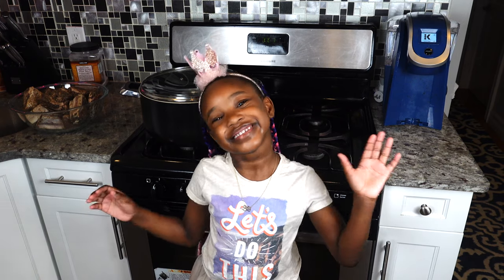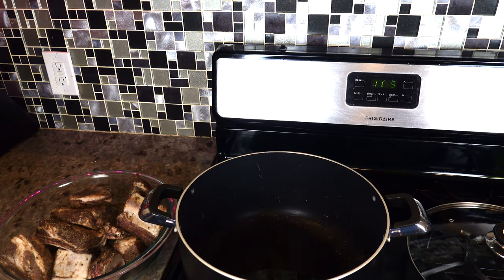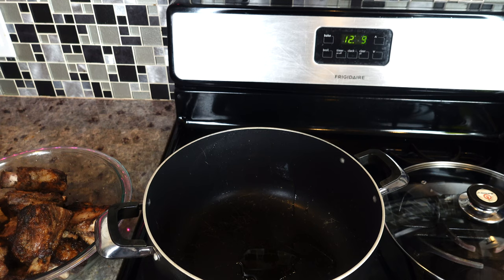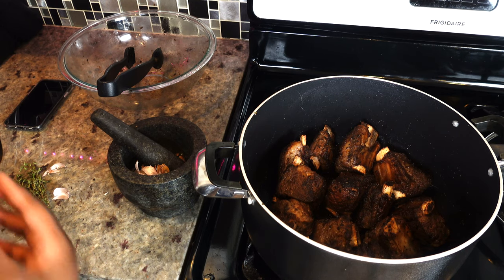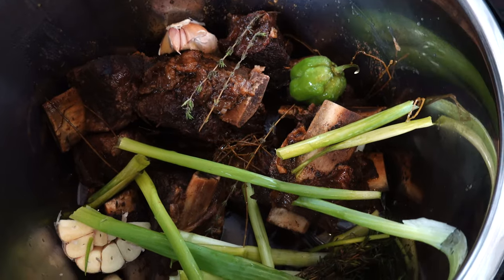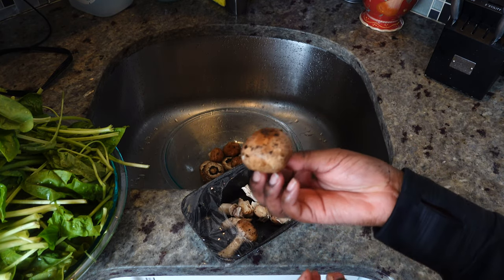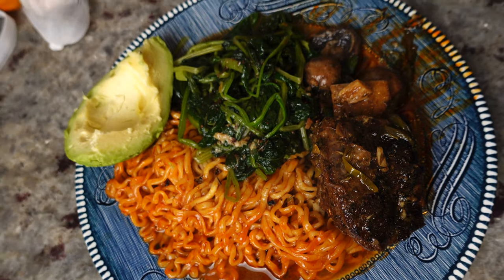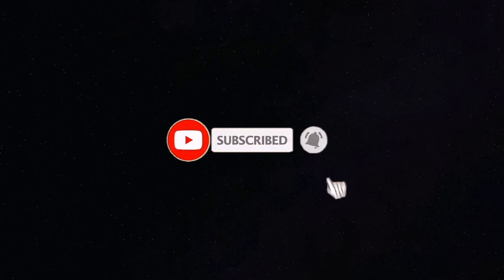BRAISED BEEF SHORT RIBS | RECIPE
Hello, everyone, I am back with some Short beef ribs! I love Asian Braised Short ribs So I had to make these short ribs. Beef ribs are so tasty enjoy cooking with me. 🤗 I decided to put some spicy noodles on the side. it was amazing. the vegetables I used for this recipe are Chinese Spinach and Mushrooms. I think my favorite shirt rib of all time has to be Korean short ribs, yum!

even though this recipe reminds my Asian cooking I still remained true to my Jamaican cooking. this reminds me of Jamaican stew oxtail or Jamaican stew beef.

What's up with all this eating?
What is Mukbang?
Mukbang- Muk-bang or Meokbang is a live online audiovisual broadcast that became popular in South Korea in 2010. During a Mukbang the host eats large amounts of foods while interacting with their audience.